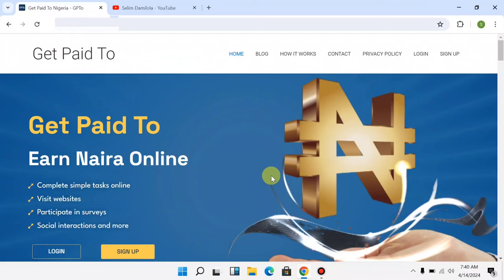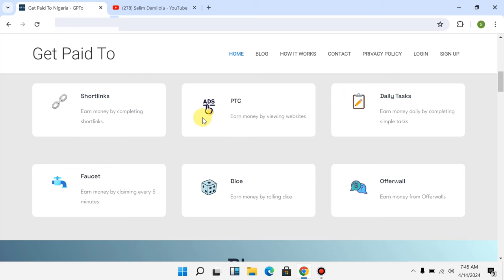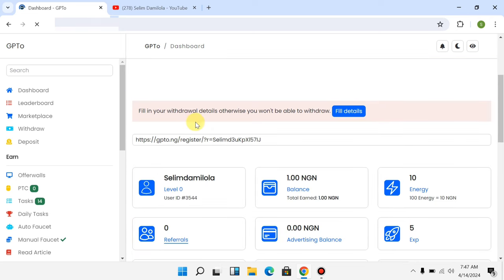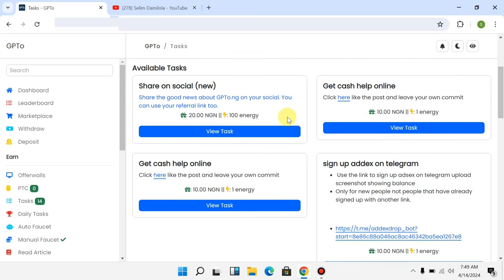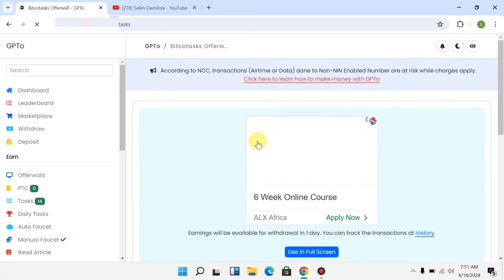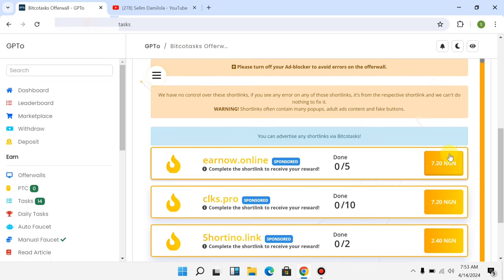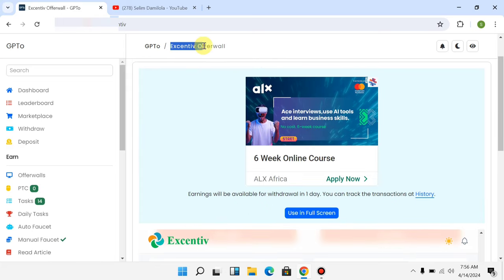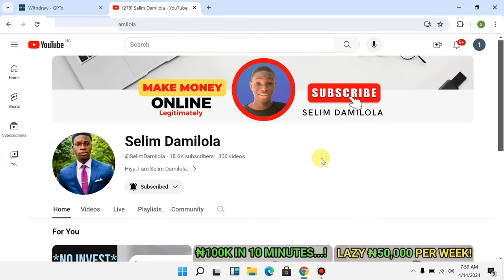Nigerian App! Make ₦3k Daily Without Investment!(Pays to bank account) Make Money Online In Nigeria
I found this Free ans legit app that will be you as a nigerian every single day! Without investment. You can make money online in nigeria upto 3,000 naira everyday.

Nigerian App to make money,earn money online in nigeria for free,how to make money online in nigeria as a student,free money app to earn in nigeria. Selim Damilola,make money online in nigeria for free